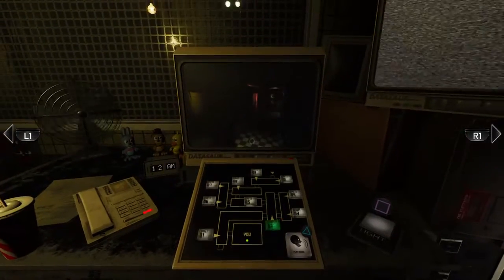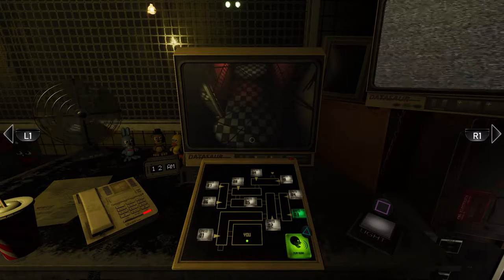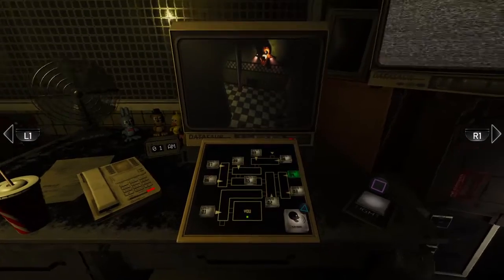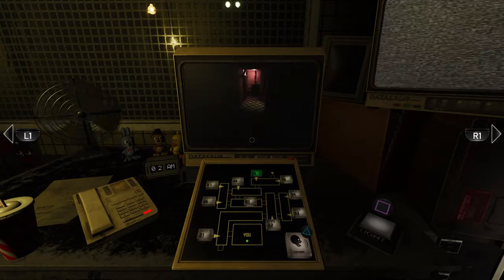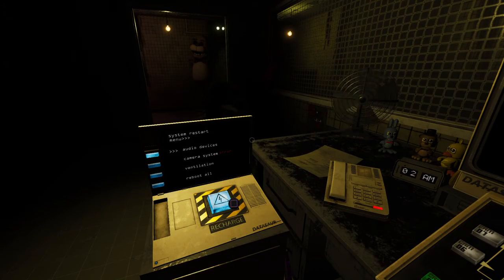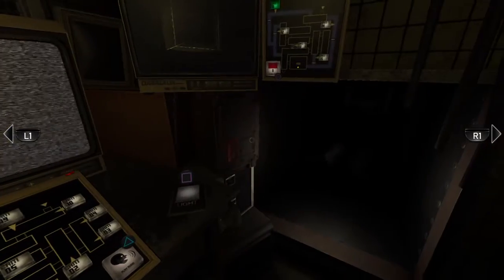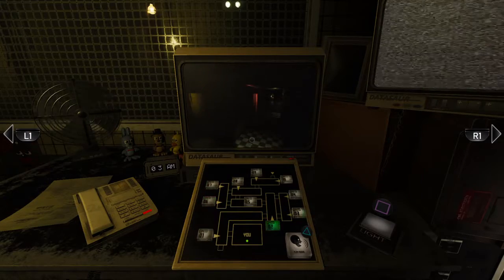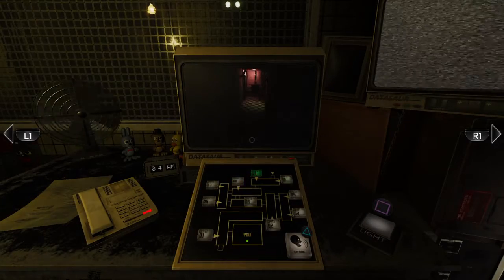Five Nights at Freddy's VR: Help Wanted_20200413115654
First night done